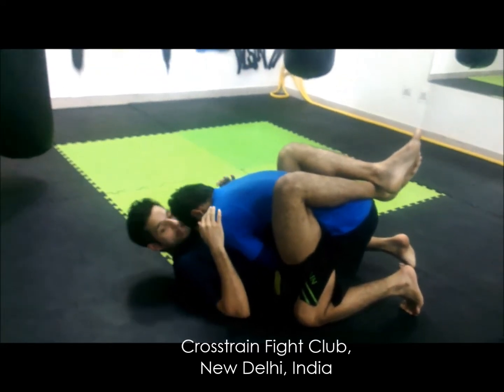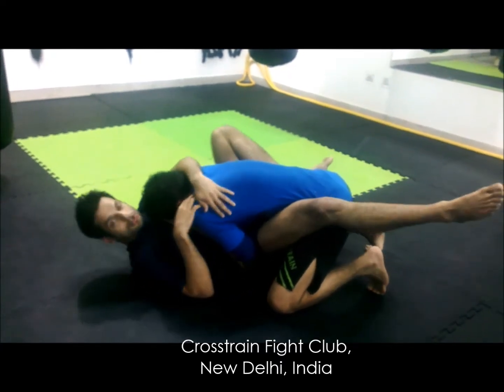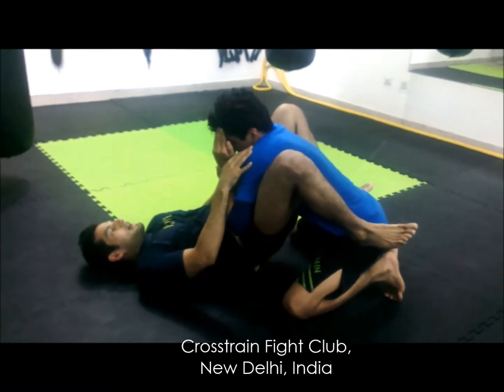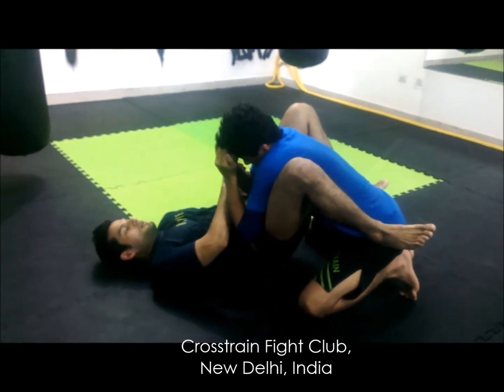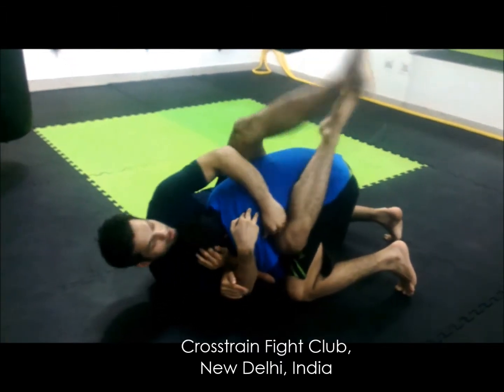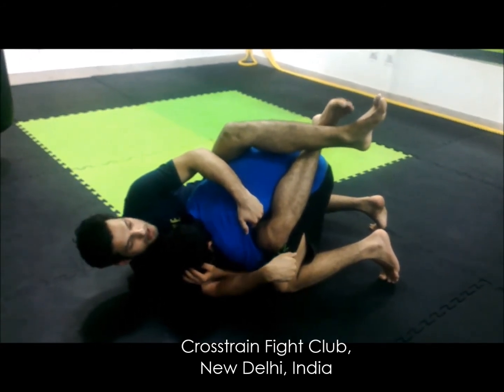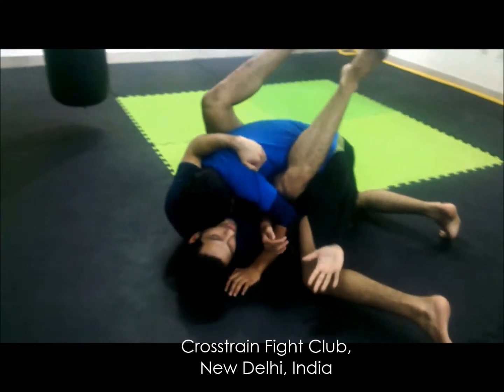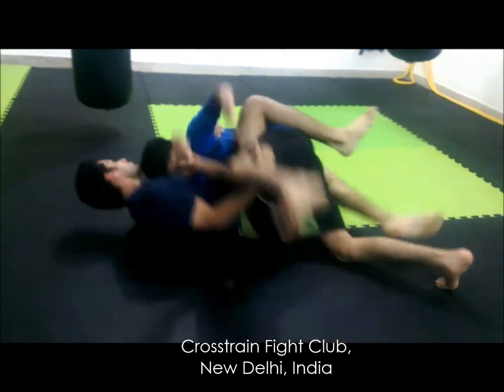Arm-drag to pendulum sweep- Crosstrain Jiu Jitsu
Technique of the week presented by Crosstrain Fight Club (CFC)
Crosstrain, based in Saket and Safdarjung Enclave, is North India's first fully equipped and fully functioning MMA club.